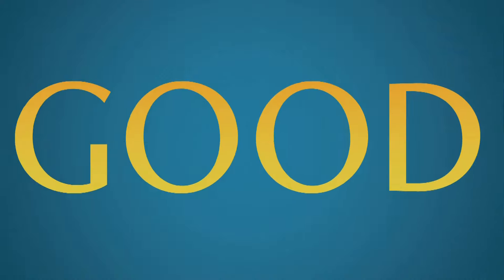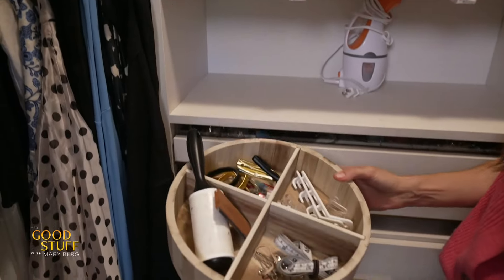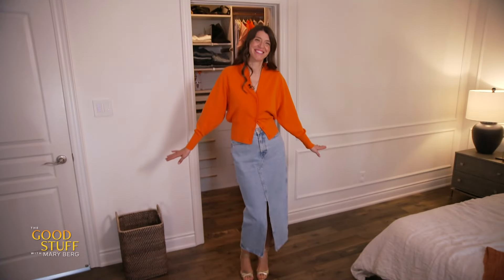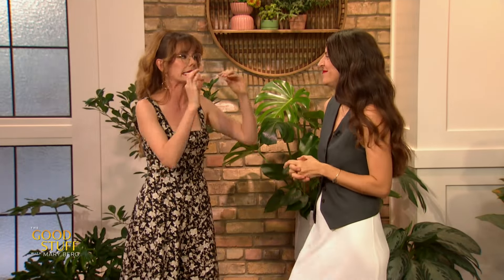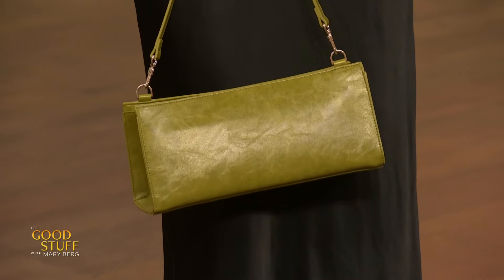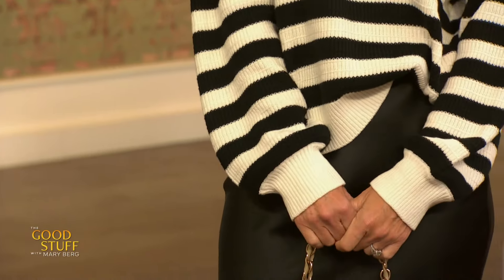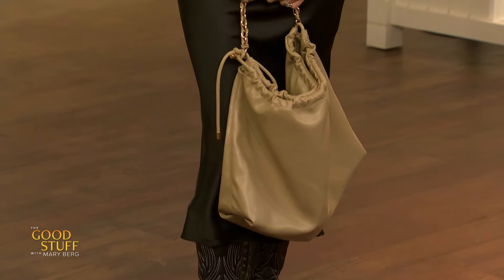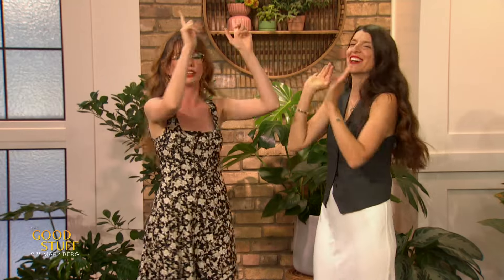How to organize your closet | The Good Stuff with Mary Berg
We promised a sneak peek into our experts' homes today, and here with tips on how she gets her closet ready for the week is Alexis Honce!